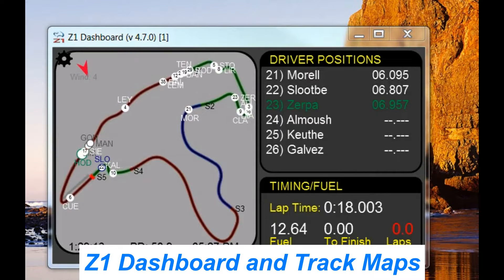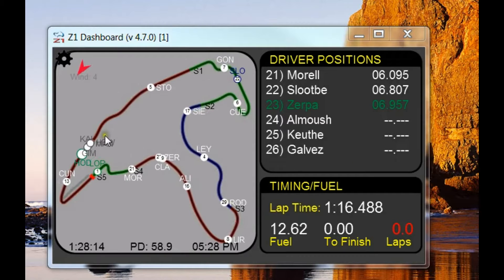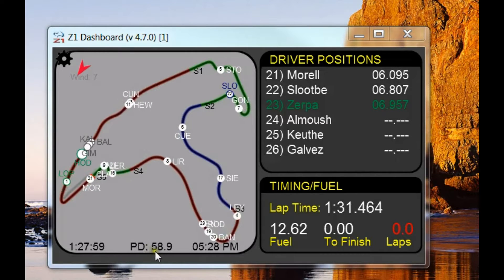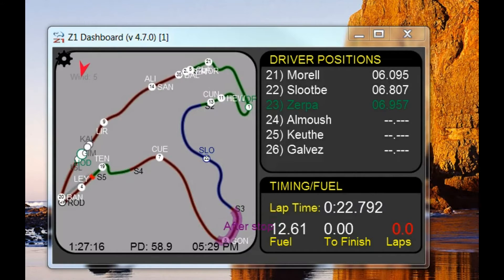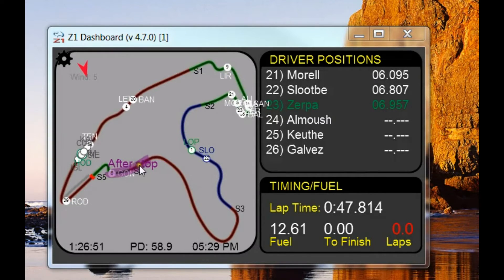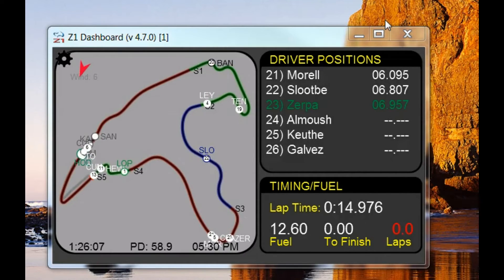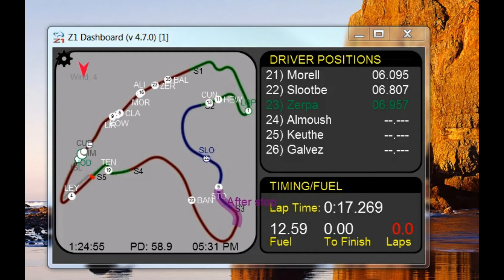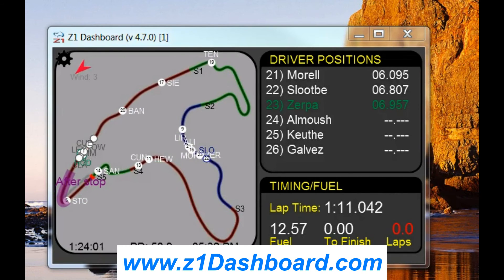Z1 Dashboard Track Map Pit Stops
The Z1 Dashboard track maps not only show you where you are on the track, but they can show you where you will end up after a pit stop.  This is done through a highlighted overlay, or snake, on the track map.  This overlay shows you were you will end up if you pitted at that moment.

The position is calculated based on the track, the length of the pit lane, its speed limit and the average time it takes to make a stop.

This overlay lets you choose the perfect time to pit to make sure you come out ahead of your rivals, or on a clean section of track.

This can be customized in the Strategy tab of the settings dialog.